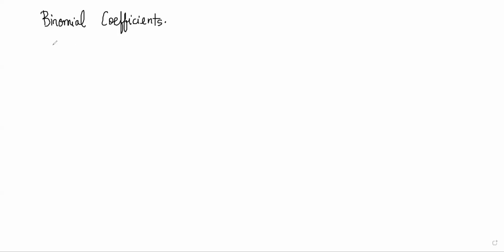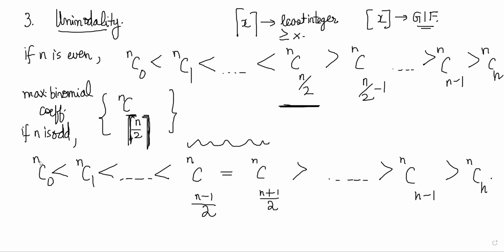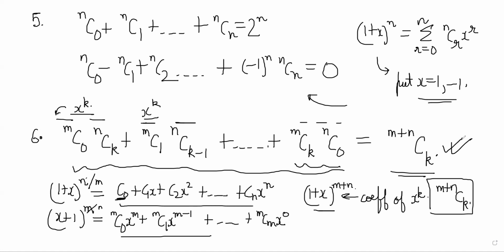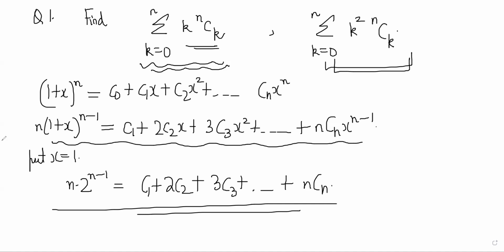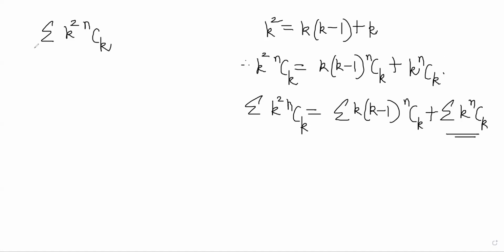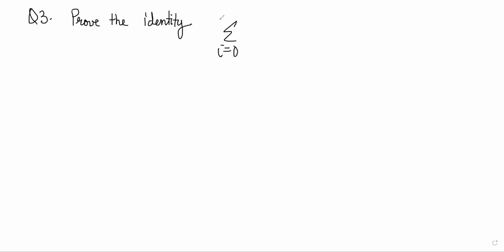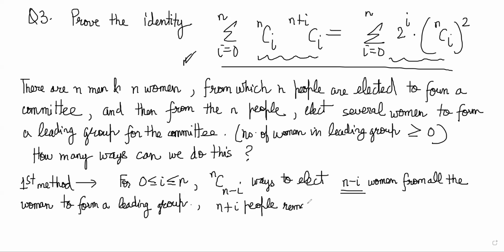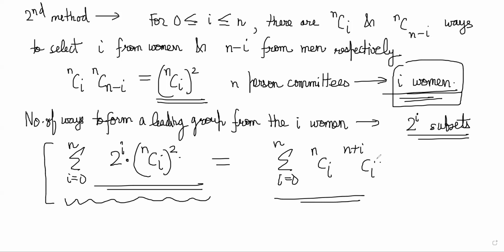21.2 Binomial Coefficients || INMO, RMO, PRMO.